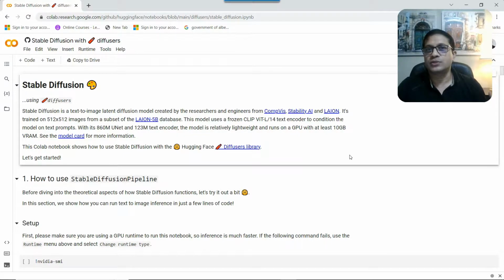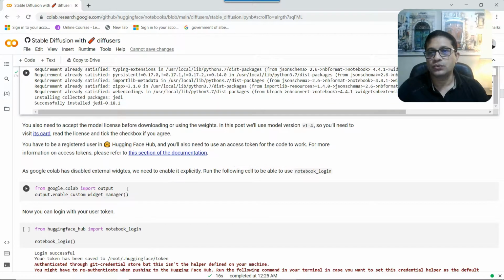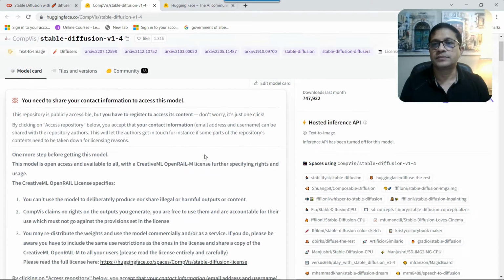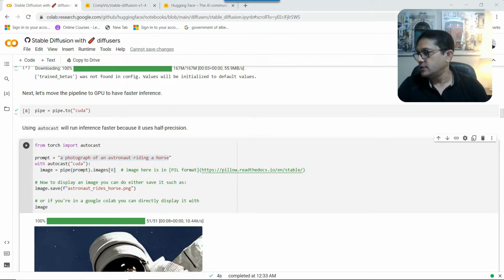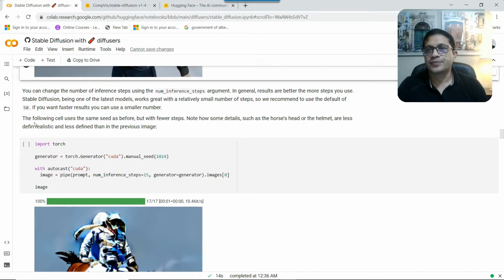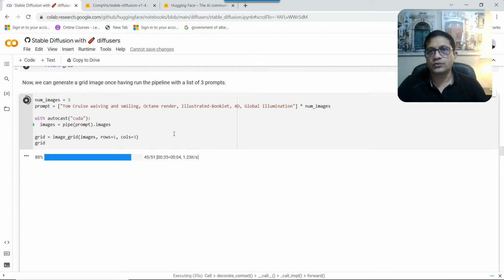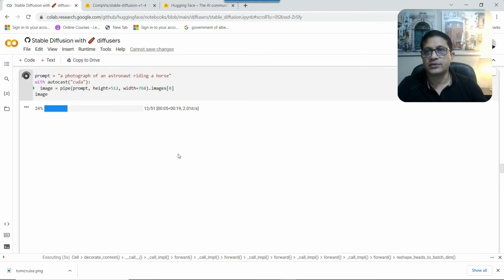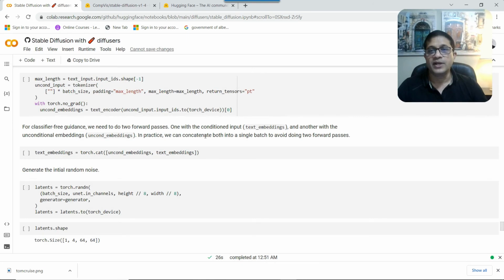Intro to Stable Diffusion [PART 2]: Running over Google Colab [NO PROGRAMMING REQUIRED!]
Similar to Dall E 2 and Midjourney, Stable Diffusion is an advanced AI art generation app.  What’s different with Stable Diffusion though is that unlike the other two, it’s an open source for free access by anyone.  There are multiple ways to access and use Stable Diffusion.  You can either use the Demo version by Hugging Face over the Internet.  Or you can download a flavour/offshoot of the original with a user interface (GUI) and use that one.  And a third option is to run Stable Diffusion over at Google Colab offering powerful processing capabilities, which is what I show here in this video.

In this second part of the two part series, I attempt to cover all of the basics on how to use Stable Diffusion on Google Colab.  As you will find out, there is absolutely no programming or coding background or experience required to use this version.  And this version offers much more flexibility as to what you can do with Stable Diffusion such as choosing your own parameters etc.  Hope you enjoy!!!

*Related links:*

*NOTE:* There is also an offshoot of Colab Stable Diffusion that has a built in interface.  I hope to cover that in my next video.

*NOTE:* Google Colab is free to use to begin with.  However, as you keep generating more and more images using Stable Diffusion, Google might charge you over time once you’ve exceeded certain GPU usage threshold.